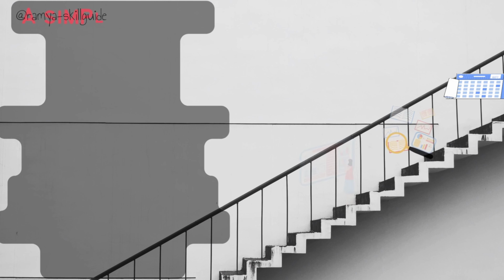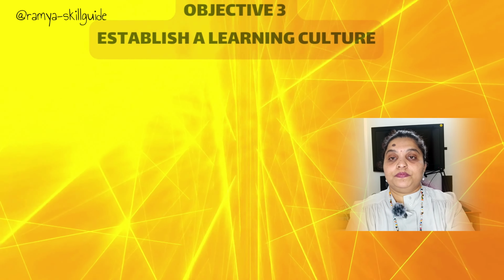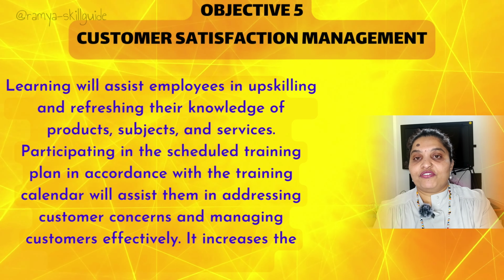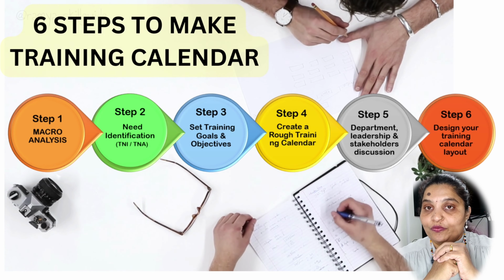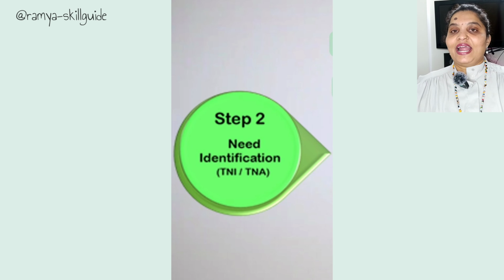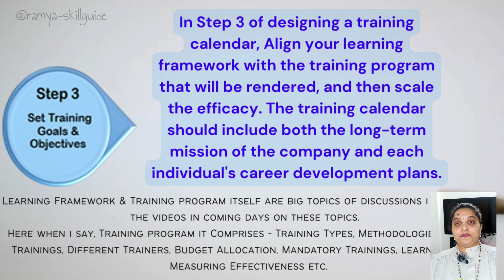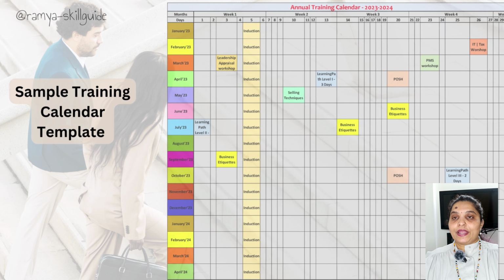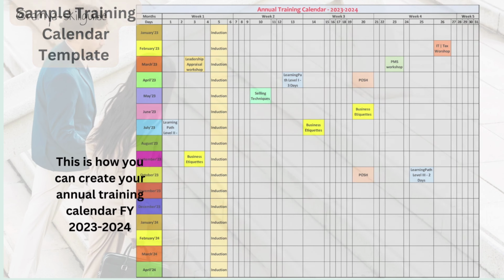learning and development | Designing A Training Calendar | Corporate Training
learning and development in hr | Designing A Training Calendar | Corporate Training

I am an expert in People capability development, Sales force enablement, Building Skills, developing Leaders through L&D in various industries, such as Retail, Manufacturing, Telecom & Agrotechnology. I'm passionate about training, mentoring, and growing enterprises. Continuous process of learning new things keeps me driving. Seasoned professional in enhancing people capabilities within organization. Specialized in designing and implementing new Processes.

Hello viewers, this video is for all professionals, business owners, and leaders who want to create a training calendar for their organizations. Upskilling yourself and your employees is vital in today's highly competitive marketplace. Retaining the right talent and trying to maximize resource utilization to achieve the goal and professional growth are considered as well.
I'll explain why and how to use a training calendar in this video course.  Factors to consider while designing a training calendar, steps as well as strategies for designing a calendar, a sample template, & key points to remember while creating a training calendar.
Top most challenges for the corporates, L&D professionals or business owners, are upskilling their employees related to skill development, identifying staff skill gaps, tracking employee skill development, measuring ROI on learning, promoting the right talent.

6 Steps to make training calendar.
Step 1. Macro Analysis
Step 2. Training Need Identification (TNI / TNA)
Step 3. Set Training Goals & Objectives
Step 4. Create a Rough Training Calendar
Step 5. Departments, Leadership & Stake holder Discussion
Step 6. Design your training calendar layout6 Steps to make training calendar.

Chapters:
1:17 A simple way to create an effective employee training program
1:40 Training Calendar Objective
3:42 Strategies for creating training calendar
4:50 6 Steps to make training calendar
7:38 Sample design of training calendar format.